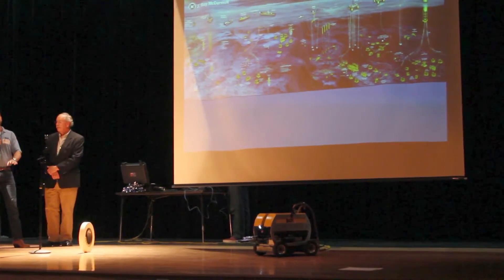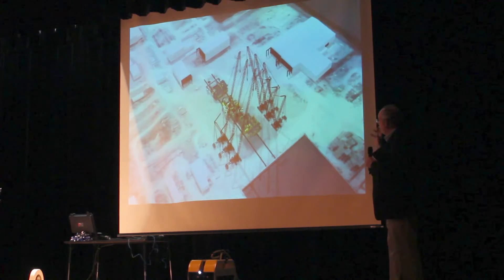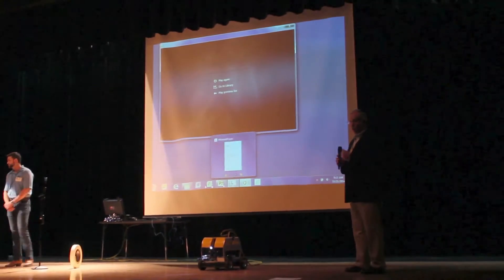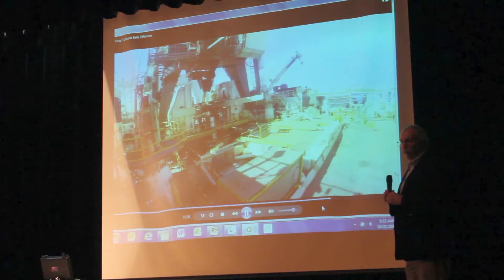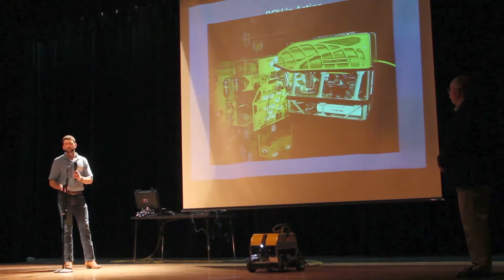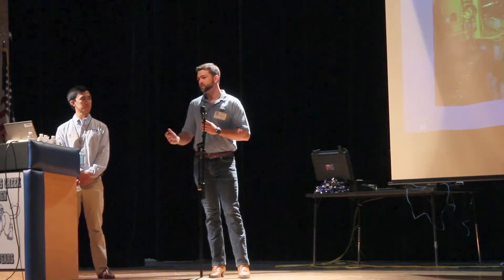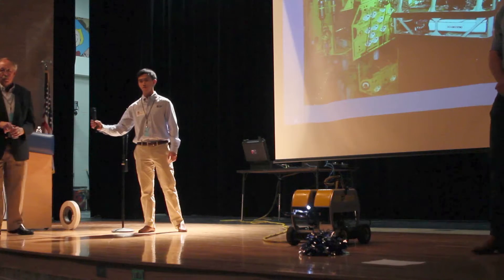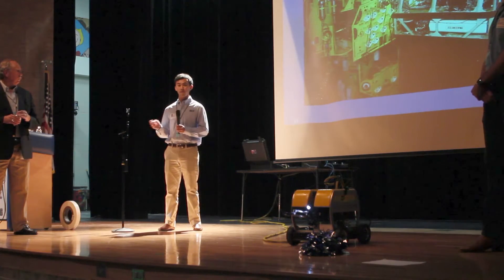Cy Creek HESSC Conference, SubSea with Sea Tiger, E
Peter Tran, Ryan Keller, and Don Wells from SubSea demonstrate the SeaTiger robot to Cypress Creek High School students interested in a career in engineering.